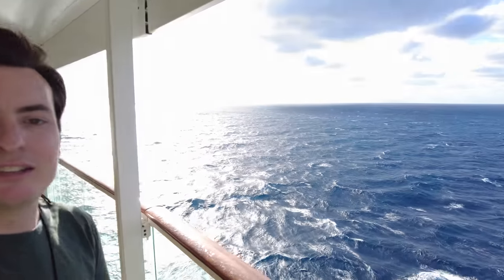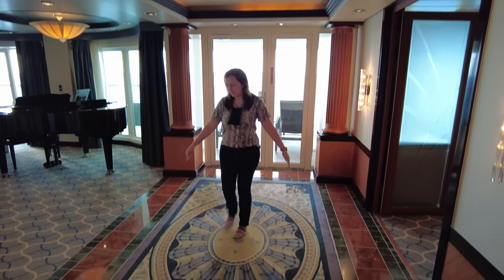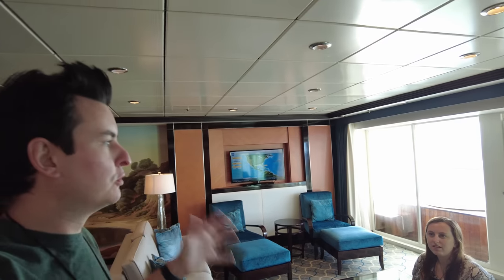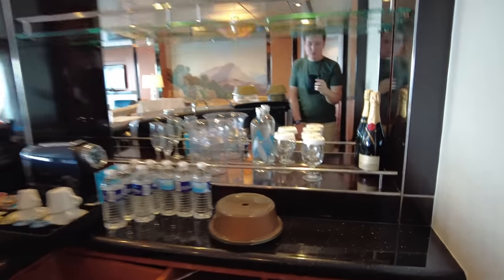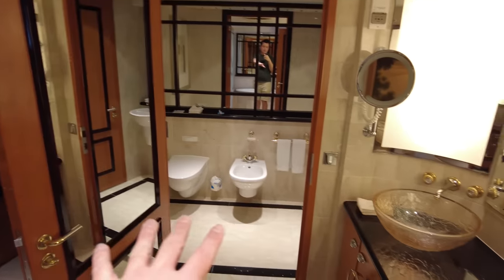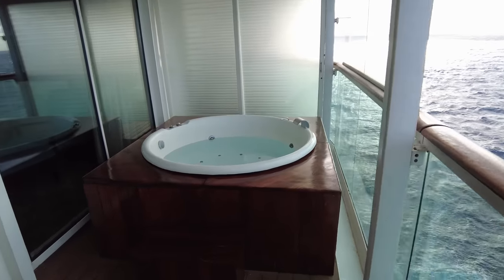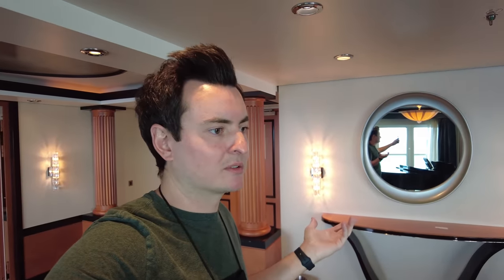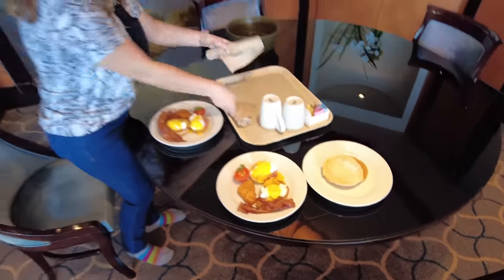Spending a Full Day at Sea in The Royal Suite - Royal Caribbean Cruise Vlog - Liberty of the Seas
Today we spend a full day at sea onboard Liberty of the Seas. Because of bad weather we were unable to dock at CocoCay, so we tour the largest suite onboard, the Royal Suite! Room 1640. Then we check out the Suite Lounge and have dinner at Sabor. This is Day 2 of our 2023 cruise vlog.
Join us for cruise vlogs aboard Royal Caribbean, Carnival Cruise Line, Disney Cruise Line, Norwegian and more. As cruise vloggers, we can't wait to share our cruise ship vlog and experiences with you, featuring excursions, room tours, private islands, specialty dining, and more.

Views & Queues FAQs

Where did you get that Royal Caribbean scratch off poster? We make it and sell it ourselves on Etsy!

Do you two have jobs? Yes! We both have full time careers. Brian is a Software Engineer and Kerry is a Graphic Designer.

No, we have never worked with a cruise line before (I doubt they even know who we are 😂). If that ever changes, we will be sure to let you know in the video.

What are those black pouches around your neck? We use the lanyards to carry some camera equipment, but many cruisers like to wear lanyards to hold their room key card.

What camera do you use? We typically use the DJI Pocket II, however, when we are in the water we use the Go Pro Hero 9, and in Alaska we occasionally used the Nikon P1000 for wildlife shots.

What is a GUSS? GUSS is our name for a Towel Animal! It is a childhood memory for Brian that has lived on for years. You can see the home video moment where GUSS was born in Adventure of the Seas Day 6 (We Made the News) and Allure of the Seas Day 3 (Sea Day).

Is that one thing you said serious? Almost certainly not. If you’re new to the channel, we have really dry, sarcastic senses of humor. So if you’re questioning if it’s sarcasm - it probably is.

How do I ask a dinner time question? Leave a comment on any video and let us know it’s supposed to be answered at dinner time. We’re always looking for new questions (even if the next cruise we can answer it on is a long long way out).

Is it really pronounced CoCo “Key”? Royal Caribbean has said itself that it is pronounced “Key” in a FAQ of their own To each their own on this pronunciation!

When and how did you meet? We met in February of 2020 via a dating app. We answer this question in more detail in our Independence of the Seas Day 2 (Swimming with Pigs) video.

Where did you get XYZ clothing item, Kerry? My sunglasses are a mix of Knockarounds and Blenders. My luggage is Bric's by Ulisse. Those fun flowy pants are from Shein. Other than that, it’s usually TJ Maxx, Kohl’s, JCPenny or Old Navy.

How can we support your channel? You can join our YouTube Membership! You pay $10/month and we upload video content that is exclusive for our members.

Will Brian ever propose? He says he will, but 🤷🏻‍♀️